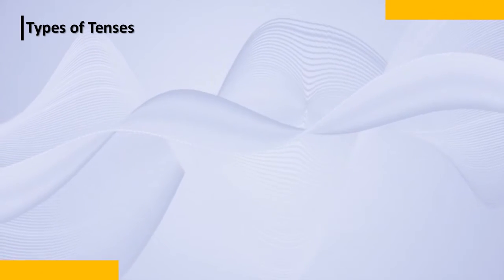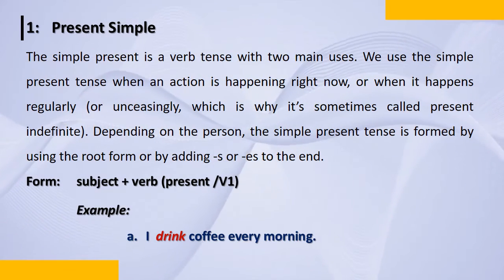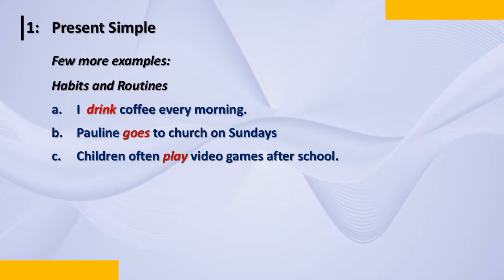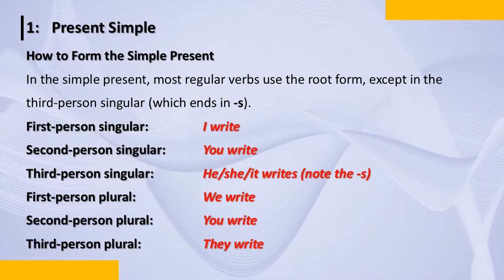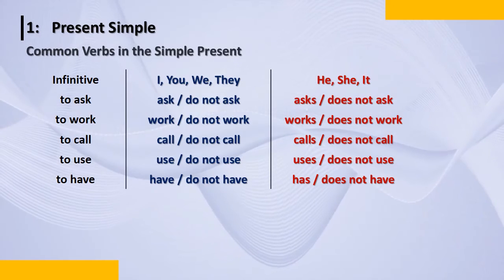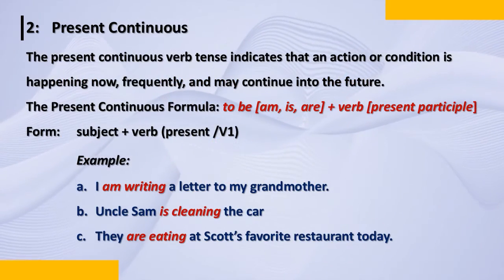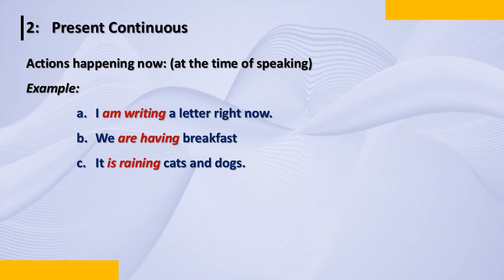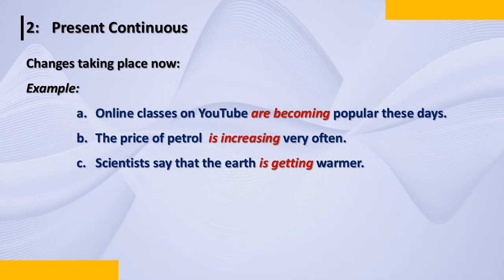Online Teacher Education Program | English Language Course | Tenses Part 1 | Mr. Umri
Jama'at-e-Islami Hind | Markazi Taleemi Board